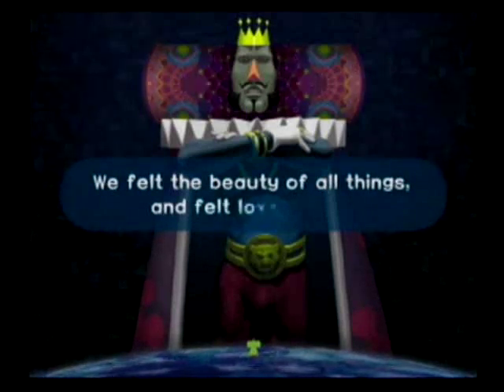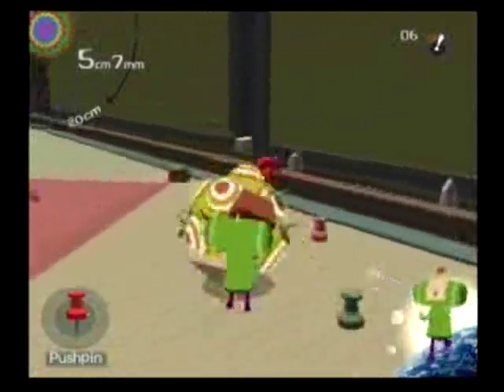Katamari Damacy Video Review